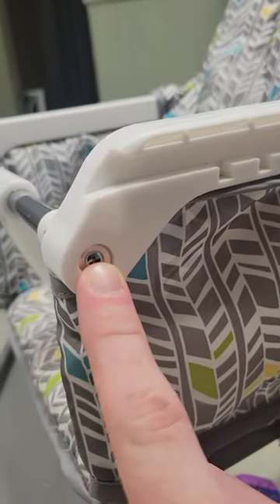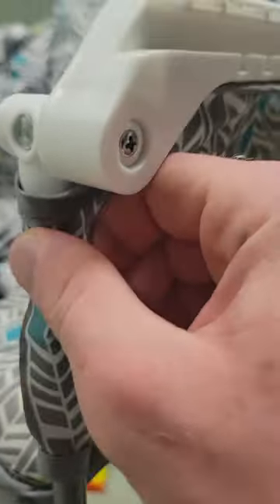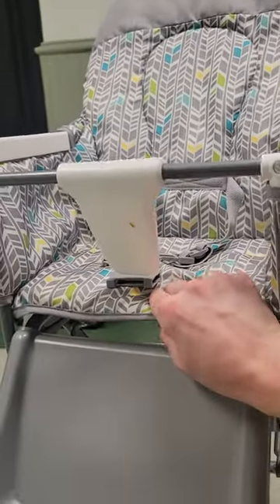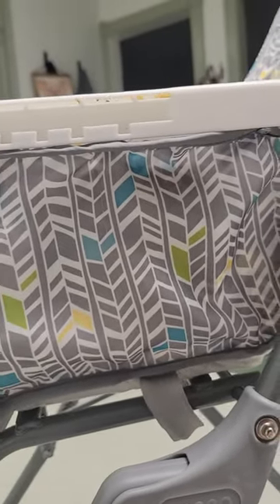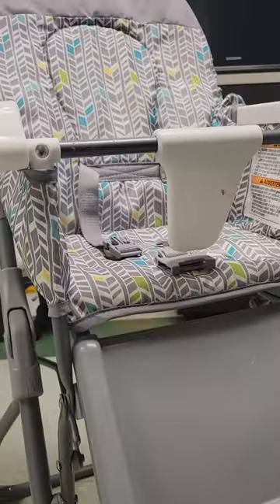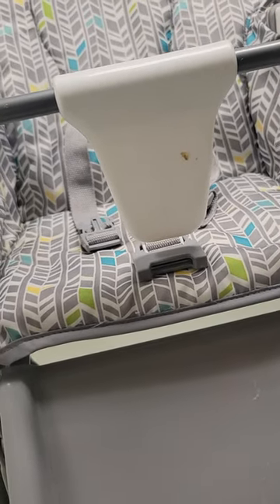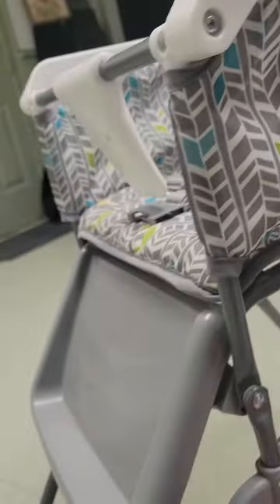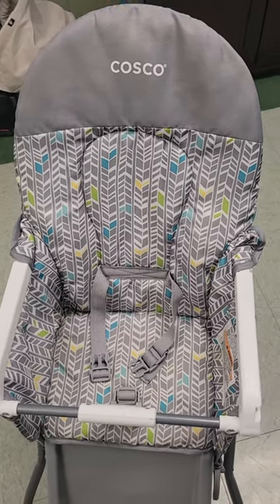How to remove seat cover from Cosco Simple Fold high chair